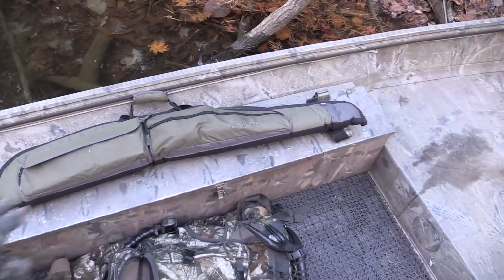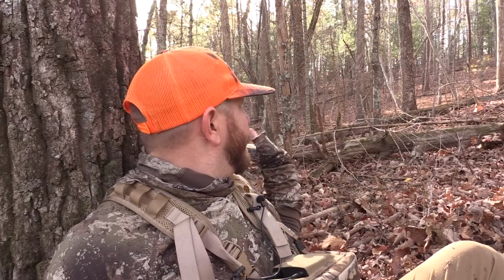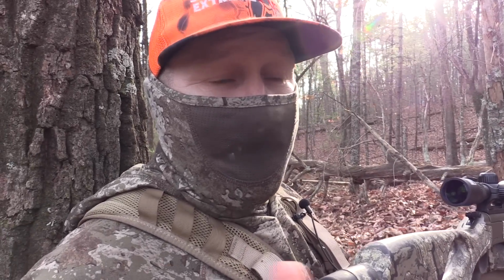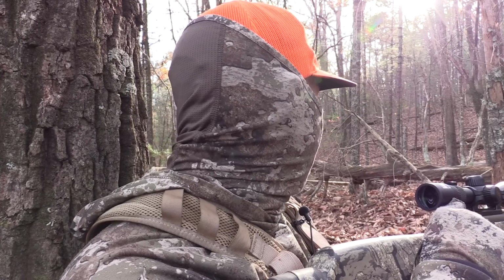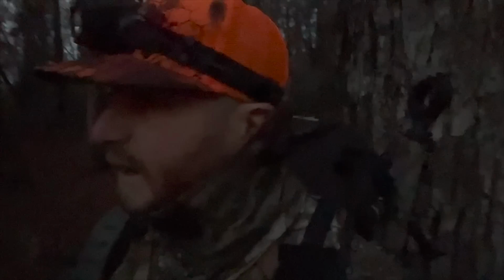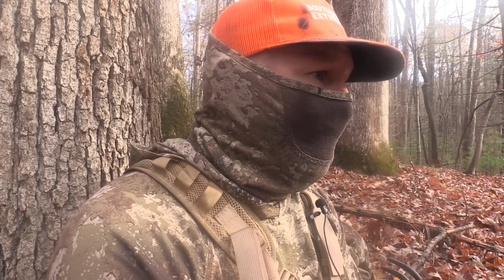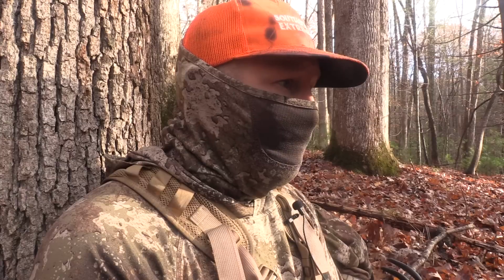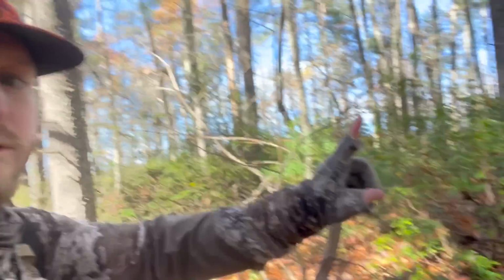HUGE 8 Point With Muzzleloader! | Season 12 - Ep. 3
Hunting the mountain for huge whitetail deer! I get lucky and stumble across a HUGE 8 point buck!

COYOTE HUNTING GEAR
Blue Laser For Coyote Gun

Head Lamp "Bushnell"

Fingerless Wool Hunting Gloves

Battery Pack

Fox Pro X-24 Call

Fox Pro ShockWave

Pulsar Thermal Scanner

Pulsar Thermal Scope 640

Pulsar Thermal Scope 384

AGM Thermal Scanner

AGM Night Vision Scope

Carbon Fiber Tripods "Fat Boy"

Coyote Tripod Ball Head
DEER HUNTING GEAR
Bino Chest Pack

Leupold Binoculars

Head Lamp "Bushnell"

Battery Pack

Vortex Binoculars

Camera Arm

Rain Suit

Big/Main Camera For Filming

Go Pro 2nd Angle Camera

Vortex Scope Crossfire 2

Tract Optics Scope UHD

Tract Optics Scope Toric

Spotting Scope " Athlon"

TideWe Hunting Boots

Bushnell Range Finder
TURKEY HUNTING GEAR
Knee Pad For Shotgun

Shotgun Sling "Lightweight"

Shotgun Sling "Fullsize"

Head Lamp "Bushnell"

Rain Suit

Eotech Red Dot

Holosun Solar Red Dot

Shotgun Dovetail To Picatinny Rail Mount

Avain X Half Strut Jake Decoy

Avain X Hen Decoy

Avain X Full Strut Jake

Turkey Choke Tube For Shotgun

Turkey Hunting Vest "TideWe"

Turkey Hunting Vest "Alps"

Turkey Mouth Call

Hydration Pack For Chest Pack